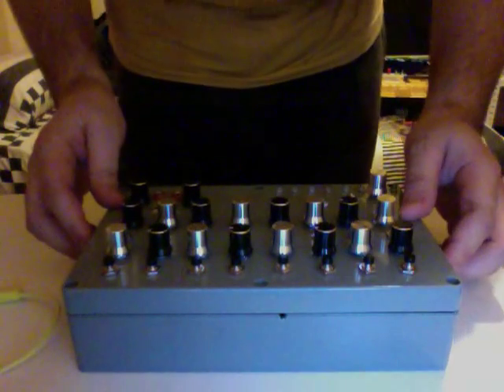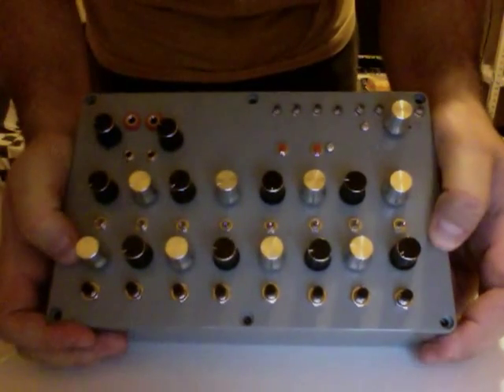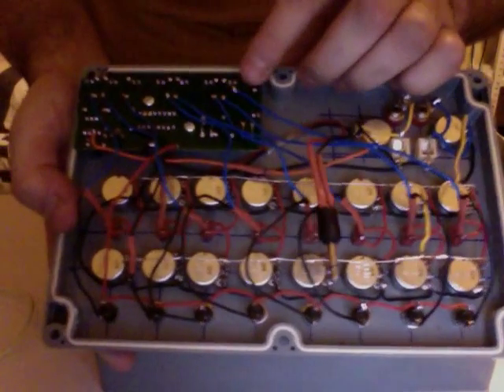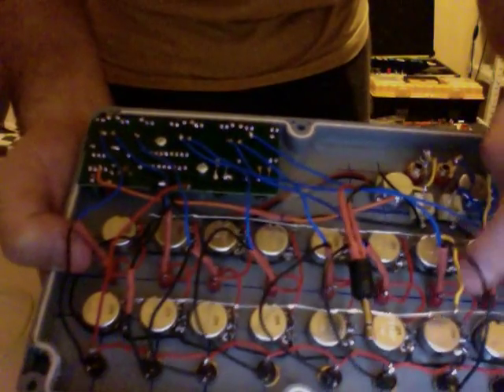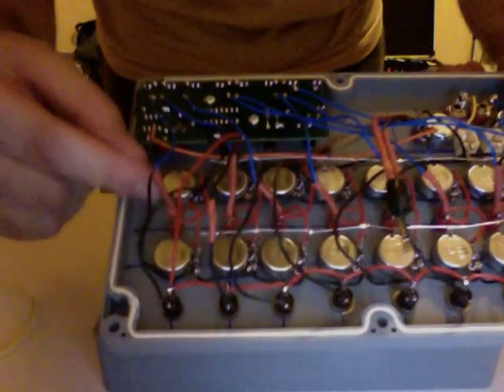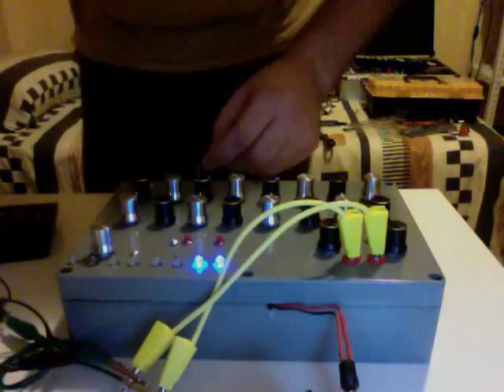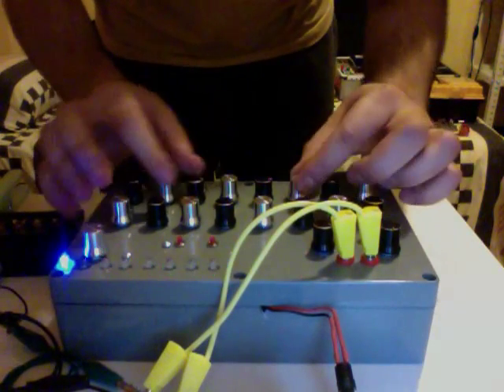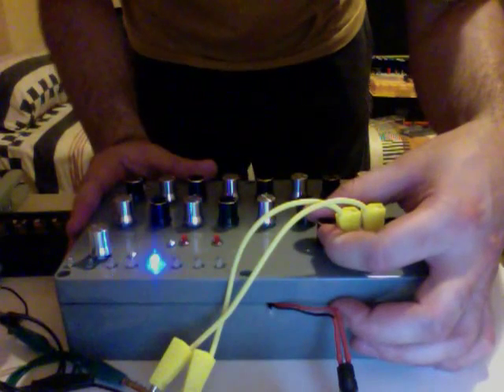8x2 step sequencer MK107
Hi Guys,

In this vid I briefly explain the few mods I made to the propossed desgin of an analogue step sequencer by user MirlitronOne

so if you want to build one, follow his instructions which are more detailed and complete.

On this  sequencer I built, I added a second line of 10k pots, so I can have 2 different sequences played (NOT at the same time). I did this by connecting the 8 out voltages (ble wires) that go between the 4015 out pins and the resistors of the blue leds, to the center pin of 8 switches. Then the outter pins of the swites go to the one pint of the 10k pots that generate the CV for each step.

Also I added som momentary push buttons to trigger each individual steps. This buttons on one pin are connected to the 9V (red power line) and the other (out voltage) pin goes to the center pin of each switch so the trigger the proper step. These are soldered between the diode and the center pin of each swtich.

Im facing one problem that the CV that comes out of each pushbuttons is always higher than the voltage that goes out of the 4015 and the resitor of the led. Im suspecting this is normal because the circuitry of the kit consumes some power from that.. so to fix this I think I should calculate a resitor value proper so the values match, or just add a pot to regulate the amount of power that goes to the buttons.. but Im unsure on any of this solutions since Im a starting electronics hobbyist, if you have any suggestions please post or send me a pm.

For testing the sequencer I connected the CV and Gate banana outputs to a Monotron Delay that I already prepared, with some wires soldered to the pcb no the corresponding CV and Gate pads (on the monotron delay pcb). If you are trying this just notice that the monotron runs on 3.3v and will not take more than 5V in both Gate and CV so you must regulate both outputs, I did this with the two 1m ohm pots that are connected to both outputs.

UPDATE: here are some pix